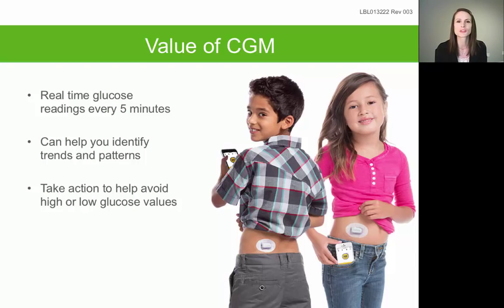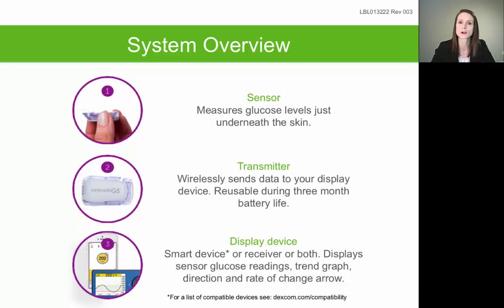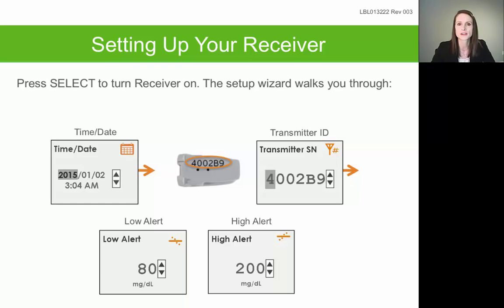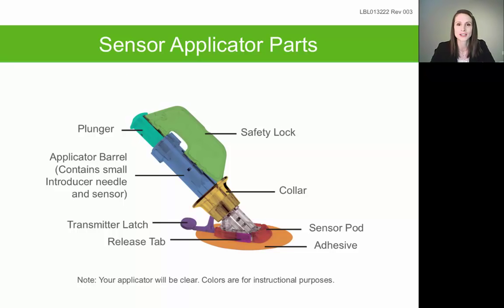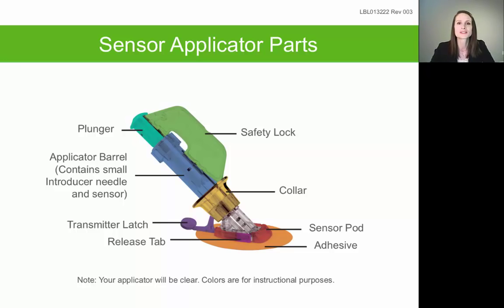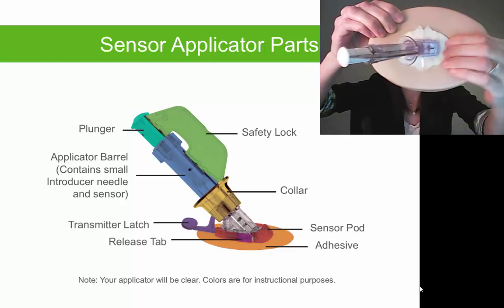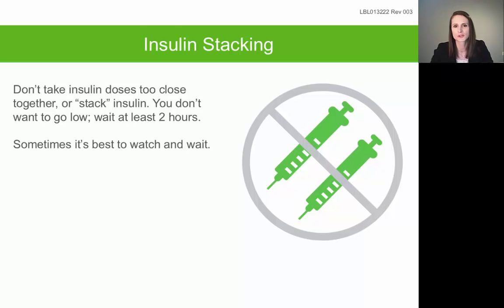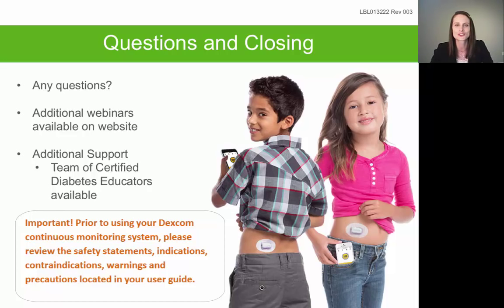Dexcom G5 — Training Webinar — Get Started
Get started with the Dexcom G5 Mobile with this training webinar.

LBL013222